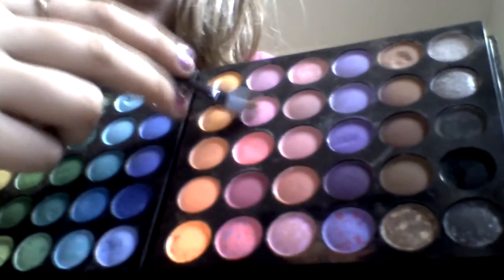cute shine makeup